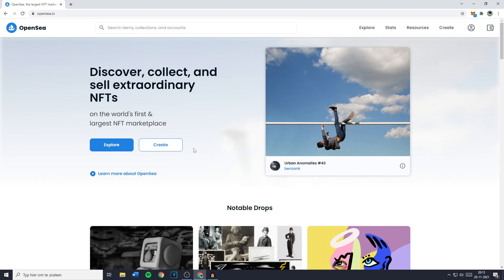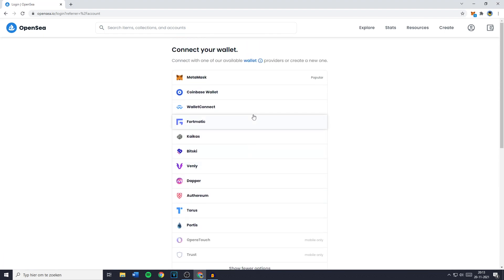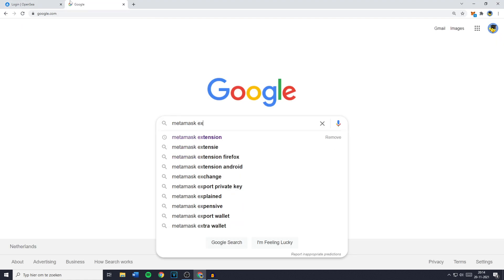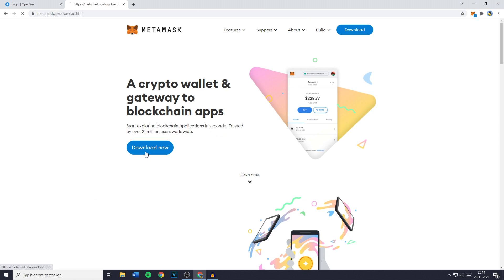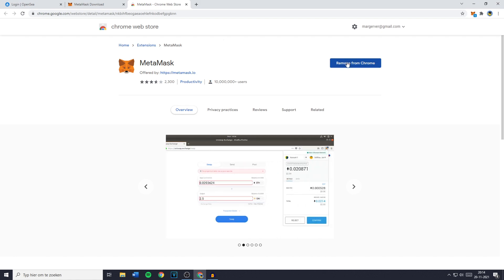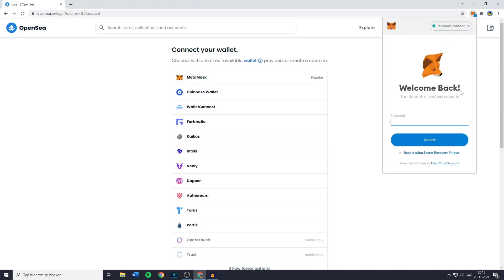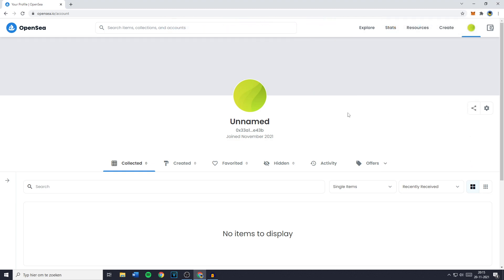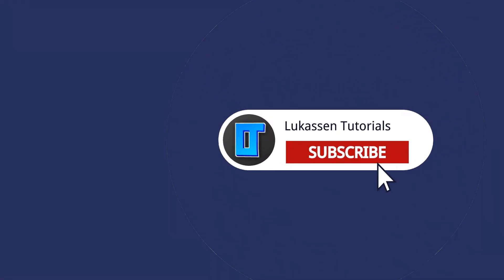How to Connect MetaMask to OpenSea (2022)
This tutorial is about how to connect MetaMask to OpenSea. So if you want to learn how to connect MetaMask to OpenSea, this video is the video you are looking for!

I hope this tutorial - in which I showed you how to connect MetaMask to OpenSea - was helpful. Alternative titles for this video could be: metamask opensea, metamask opensea connect, metamask opensea not working, metamask opensea nft, opensea metamask, opensea metamask connect, opensea metamask tutoial, opensea metamask buy nft, how to connect metamask to opensea, how to connect opensea to metamask, how to link metamask with opensea, how to use metamask opensea, how to use metamask on opensea, how to add metamask wallet to opensea, how to link my metamask to opensea, how to transfer nft from metamask to opensea, how to add nft to metamask from opensea.